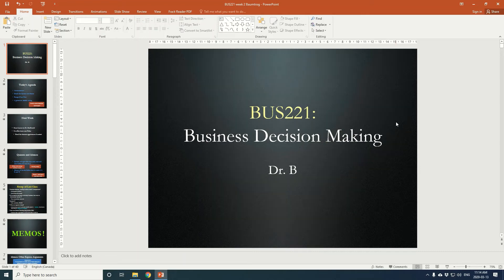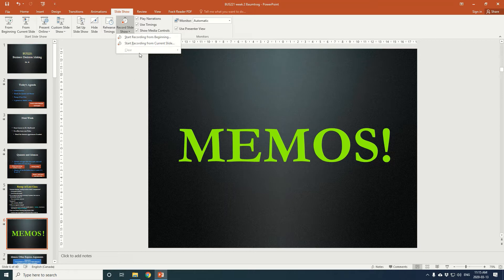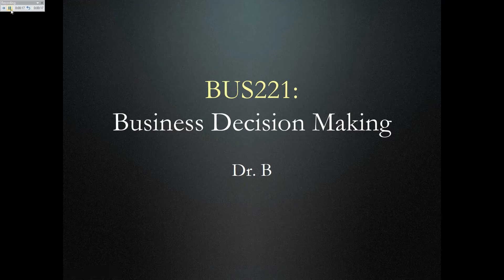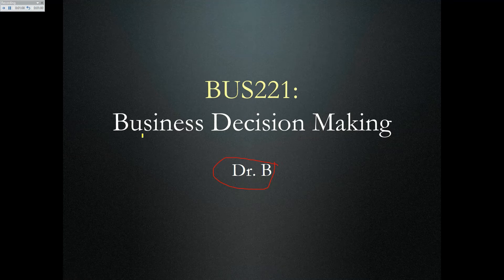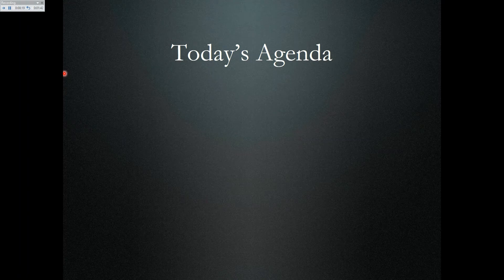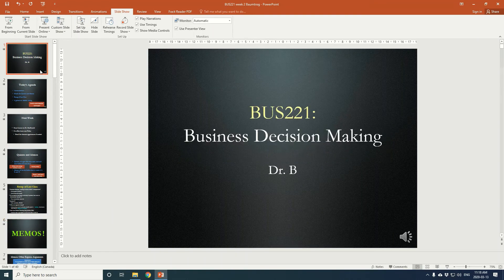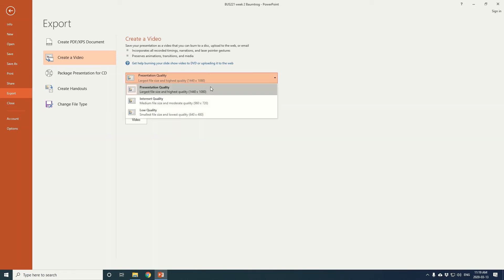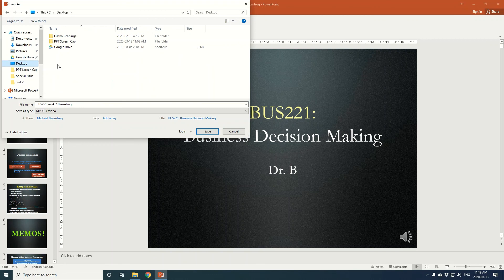How to: Record your voice over your 2016 PowerPoint presentation (Tutorial)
How to record your voice over your 2016 PowerPoint presentation.